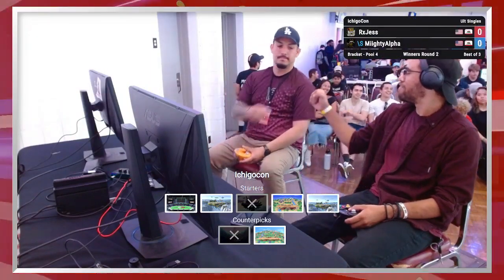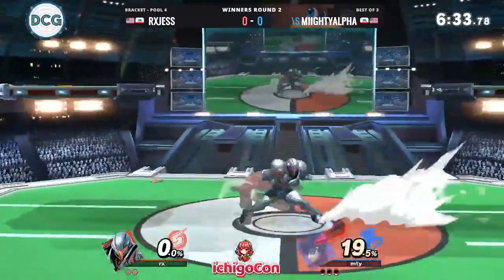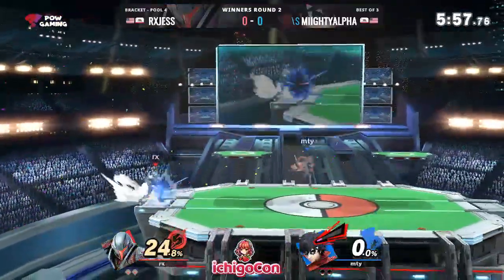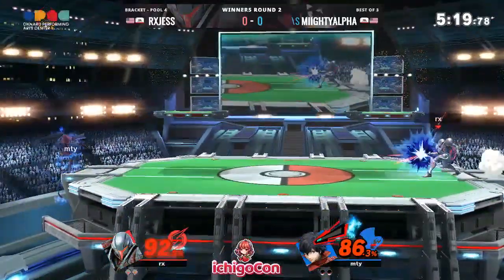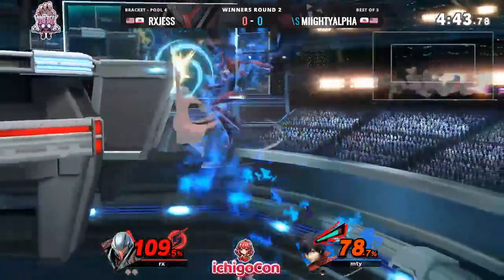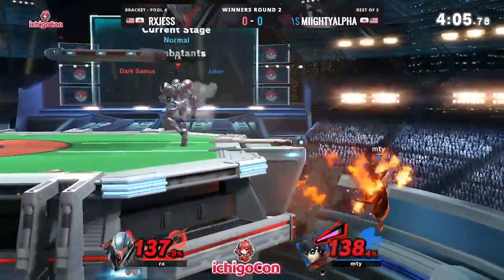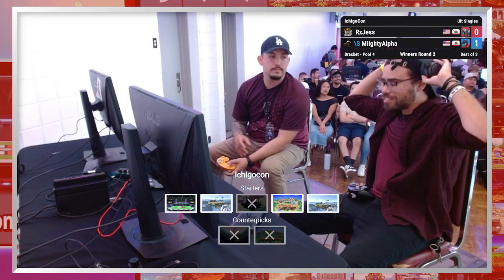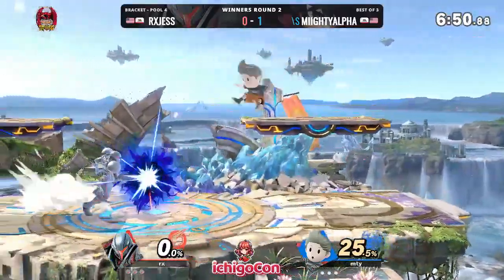ichigoCon - Winner's Round 2 - RxJess (Dark Samus) vs MiightyAlpha (Joker/Lucas)